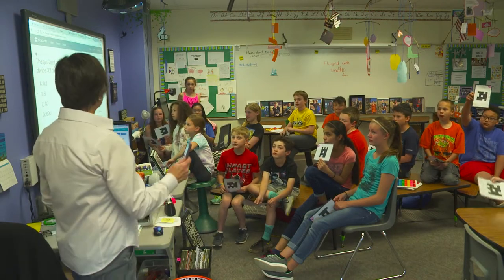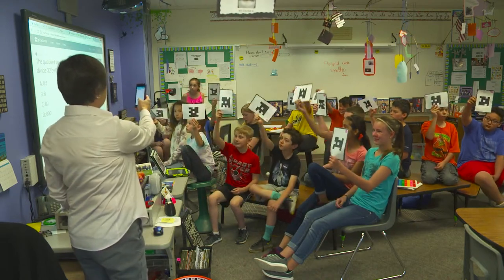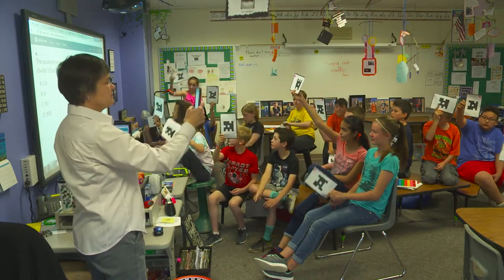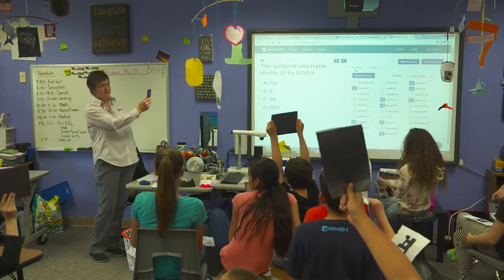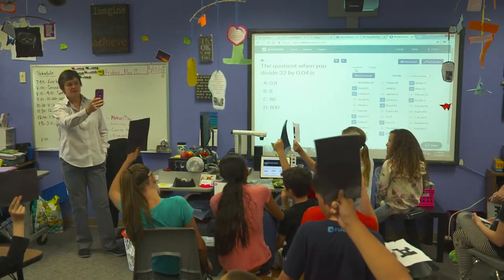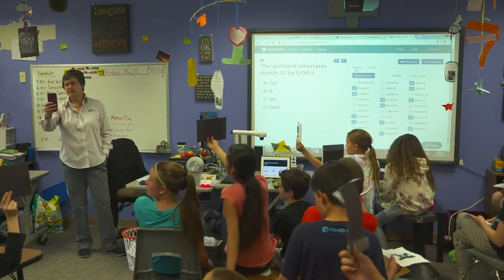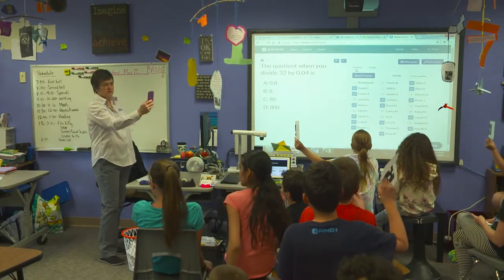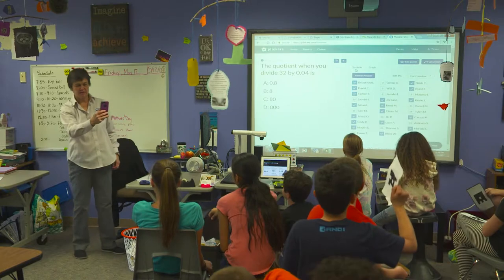Formative Data Collection at Trailblazer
Students and teachers use formative assessments to collect realtime data and determine learning pathways.​